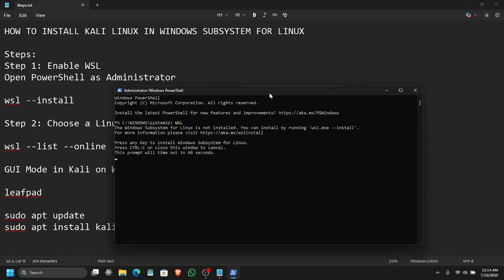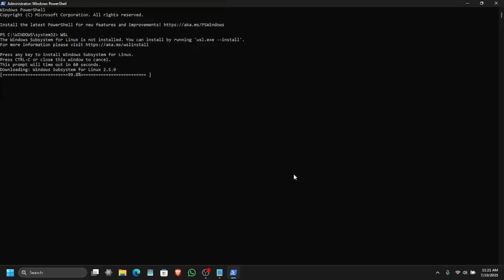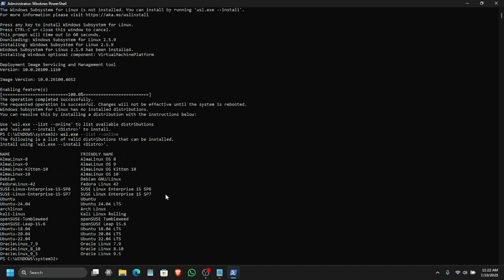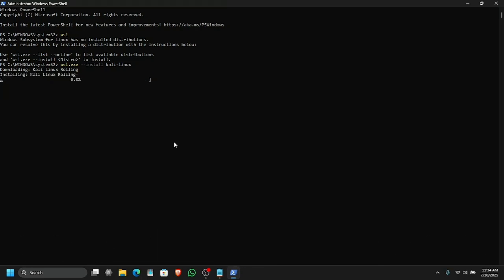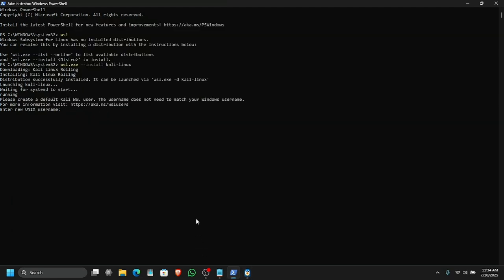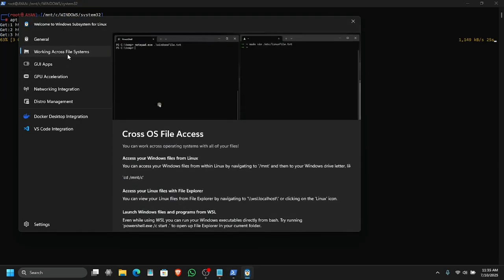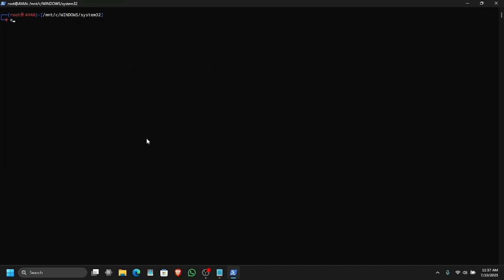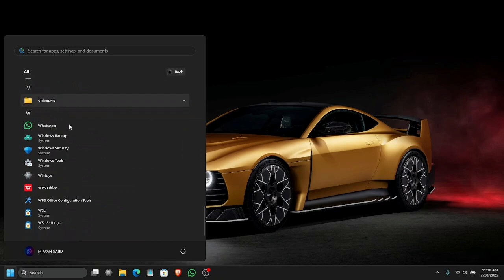HOW TO USE LINUX AND WINDOWS SIMULTANEOUSLY USING WINDOWS SUBSYSTEM FOR LINUX FEATURING KALI LINUX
WINDOWS HAS A BUILT IN SUBSYSTEM WHICH ALLOWS YOU TO USE LINUX AND IT'S PROGRAMMES WITHOUT HAVING TO LEAVE WINDOWS. TODAY, WE ARE EXPLORING HOW TO DO THAT EXACTLY. ENJOY!